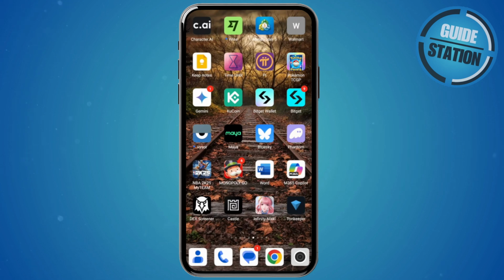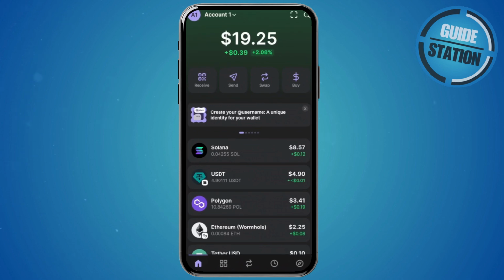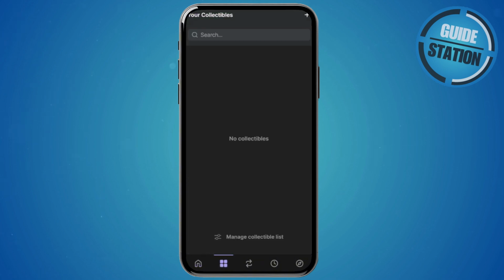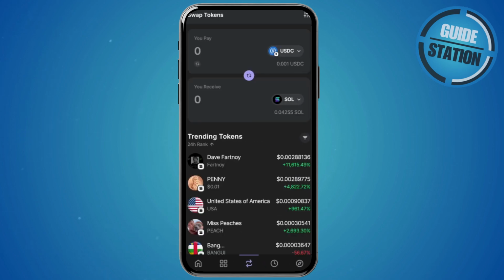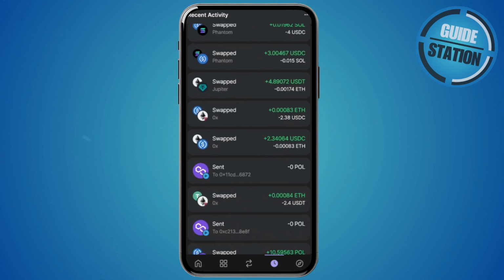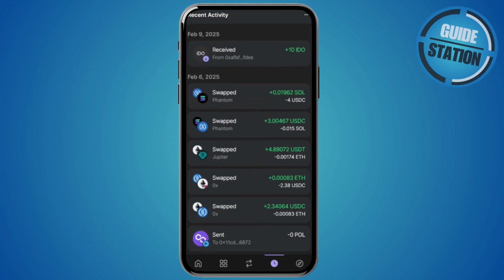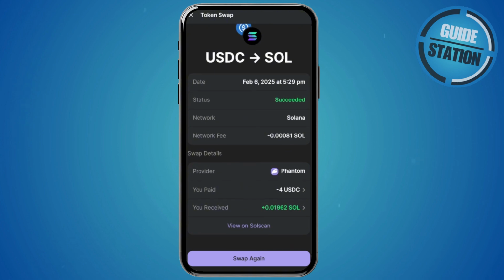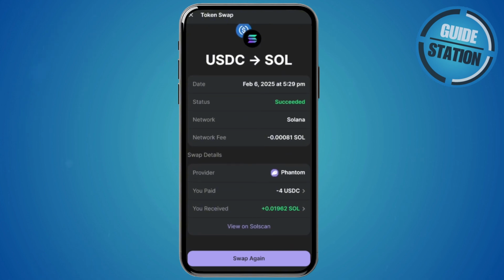How To Check Phantom Wallet History- View Transaction History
How do I check transaction history on Phantom? In this quick guide video, I will show you how to view transaction history on phantom wallet.